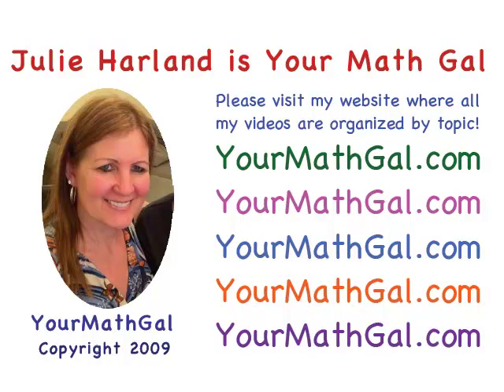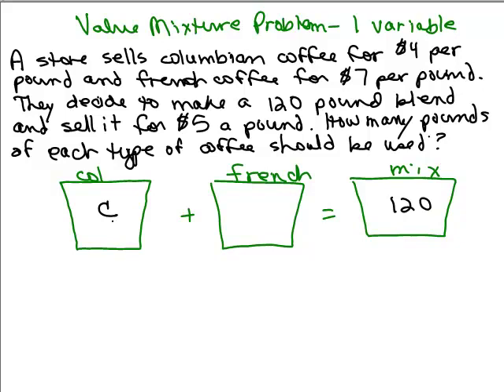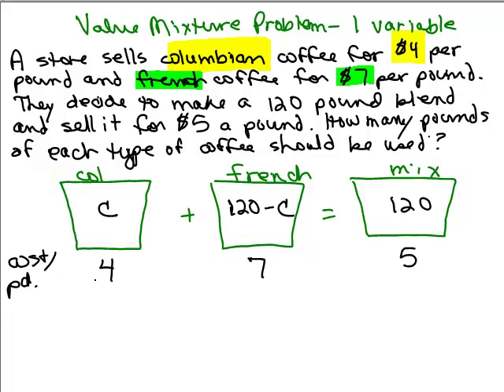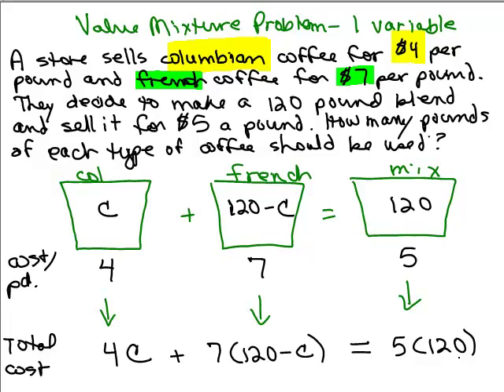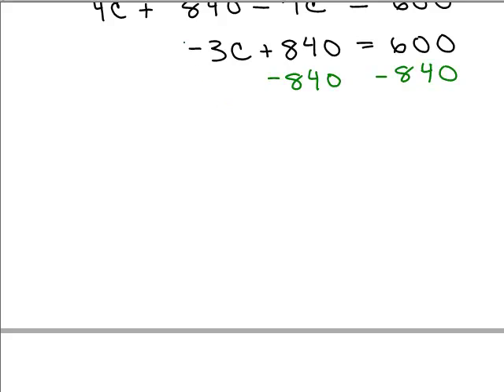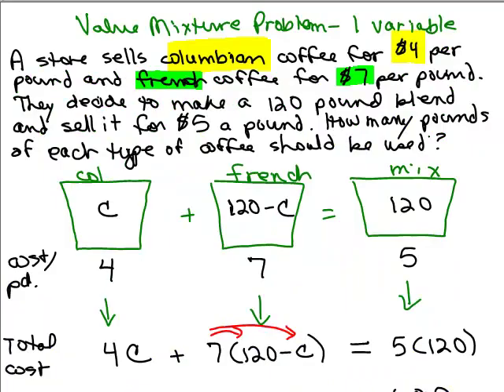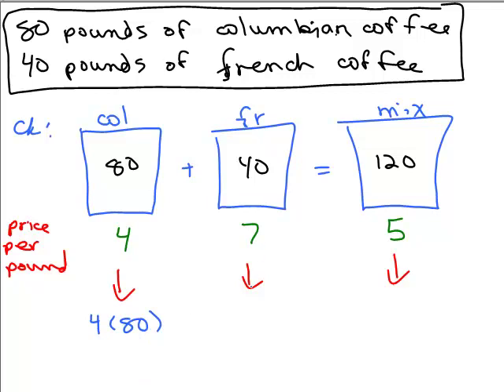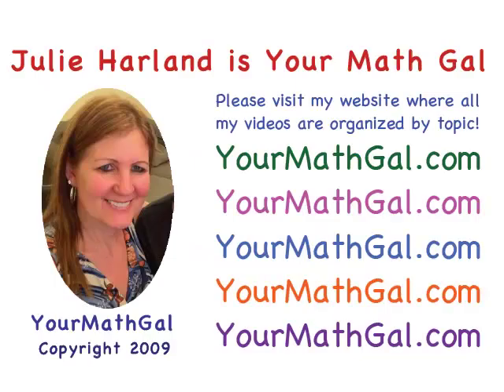Value Mixture #5 - 1 variable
Youtube videos by Julie Harland are organized Solves this value mixture problem using one variable: A store sells columbian coffee for $4 per pound and french coffee for $7 per pound. They decide to make a 120 pound blend and sell it for $5 a pound. How many pounds of each type of coffee should be used?
valmix1var-5.mp4